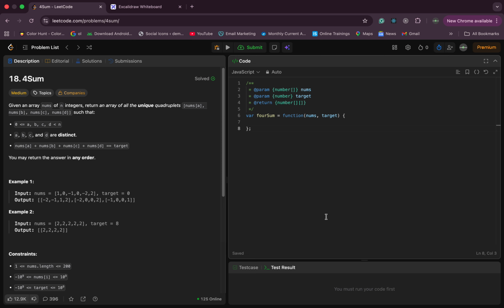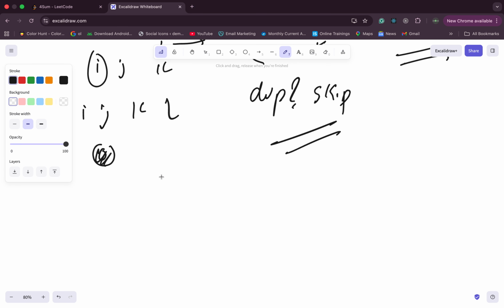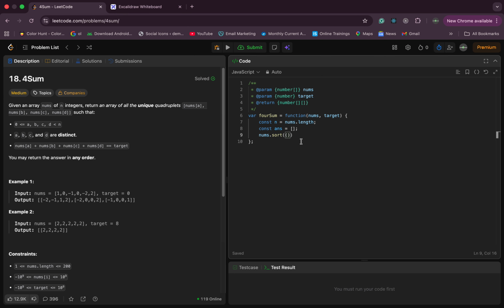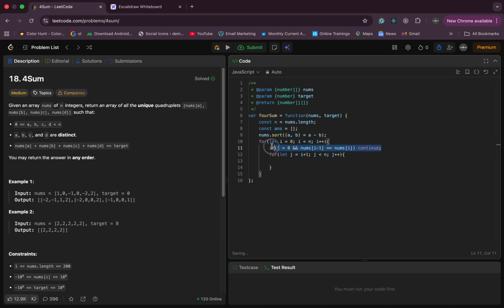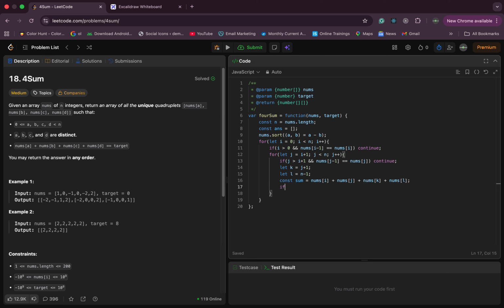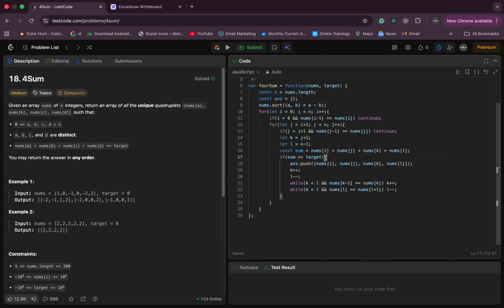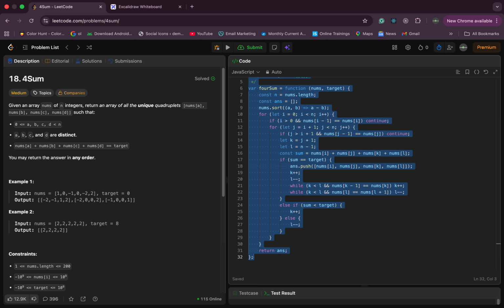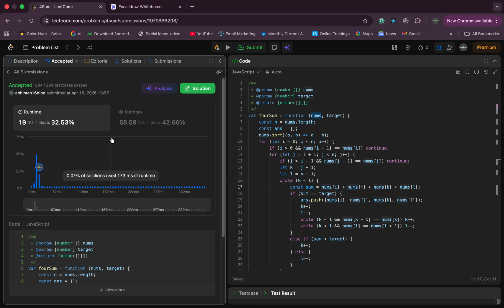4Sum LeetCode | Best Approach 🔥 Two Pointer + Sorting | Easy Explanation 🚀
Here’s a clean **copy-paste ready YouTube title, description, and tags** for your LeetCode 4Sum Problem video 👇

### 🔥 Title:

4Sum LeetCode | Best Approach 🔥 Two Pointer + Sorting | Easy Explanation 🚀

### 📄 Description:

Solve the popular LeetCode problem **4Sum** using an optimized approach!

In this video, we break down the problem step-by-step and show how to efficiently find all unique quadruplets that sum to a target. This problem is an extension of 2Sum and 3Sum and is commonly asked in coding interviews. ([simplyleet.com][1])

💡 What you’ll learn:

* Sorting + Two Pointer technique
* How to avoid duplicates

📌 Problem Summary:
Given an array, find all unique quadruplets such that their sum equals a target value. ([4wangyu.github.io][2])